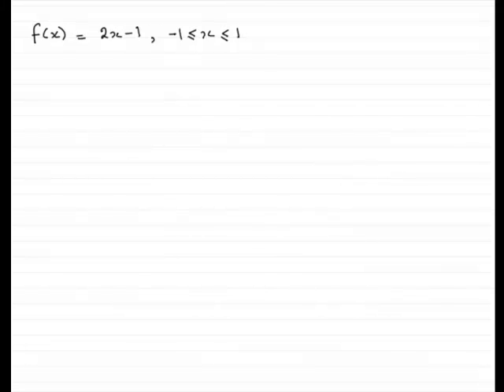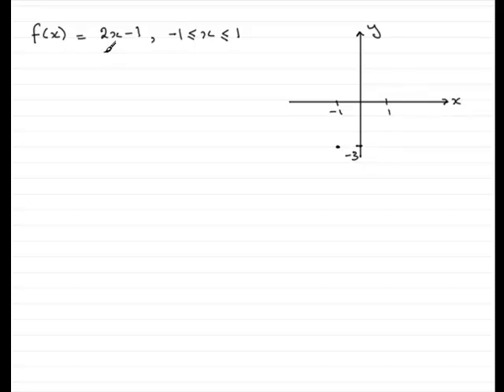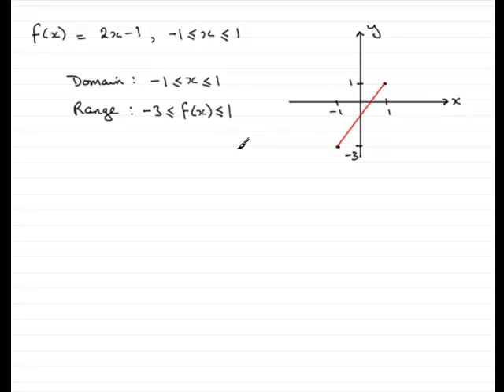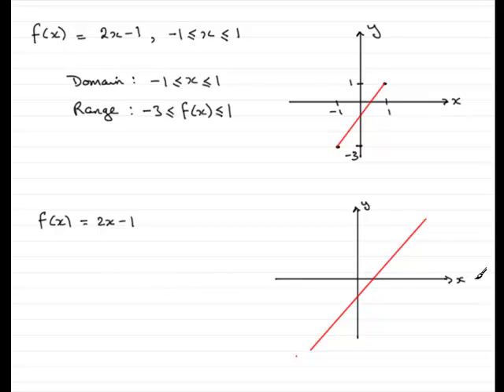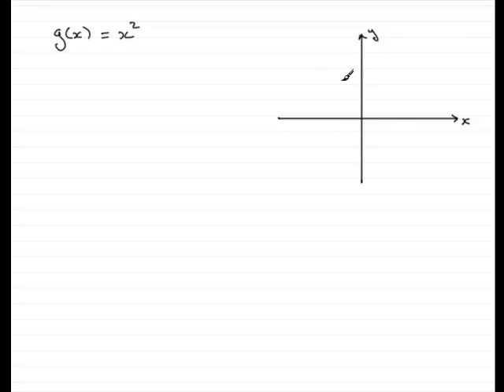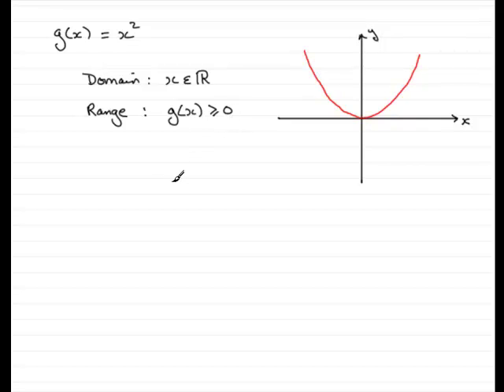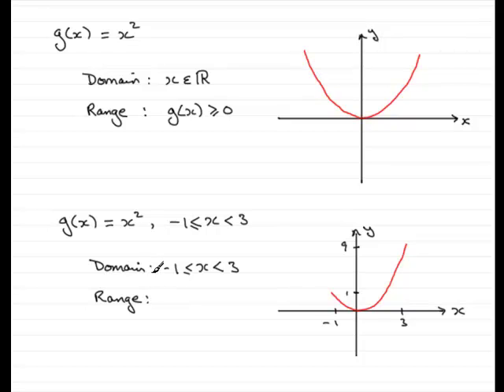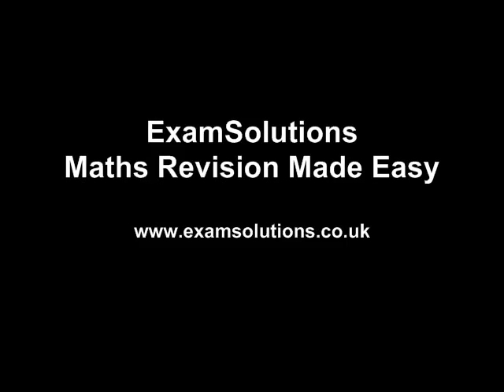Functions : Domain and Range : tutorial 1 | ExamSolutions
Here I show you how we work out the domain and range of a function. The notation we also use in defining the regions of the domain and range. See the updated version